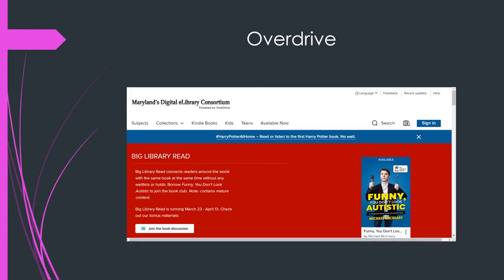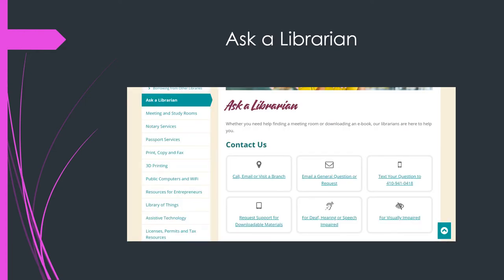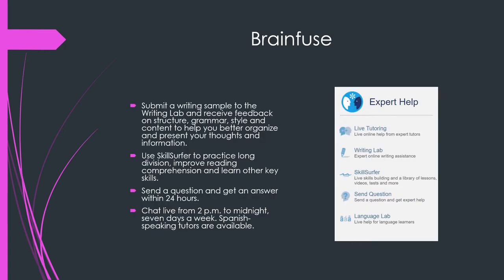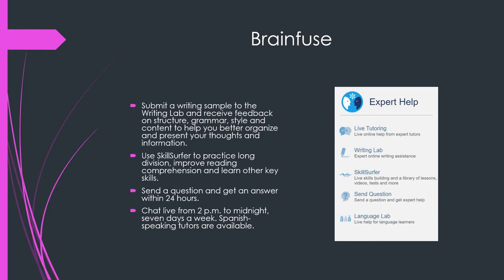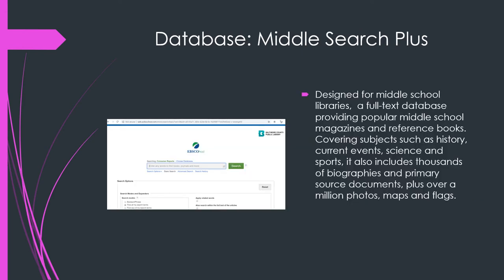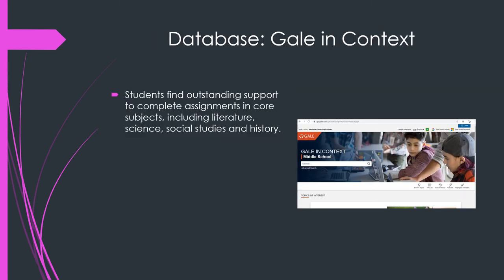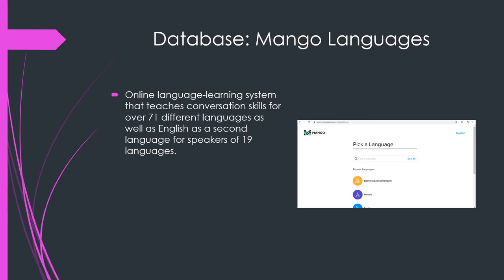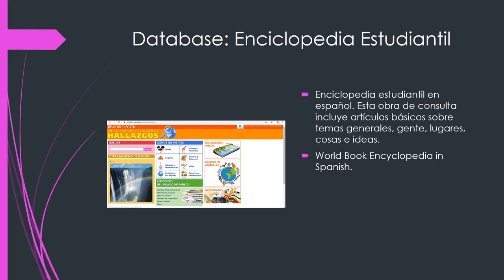Baltimore County Public Library Resources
Here are many of the resources available from Baltimore County Public Libraries
Look in the Remote Learning Resources playlist to find directions for how to get to BCPL resources
 If you need any help, please message Mrs. Farrell on Schoology.

Stay safe, keep learning, and read a good book!